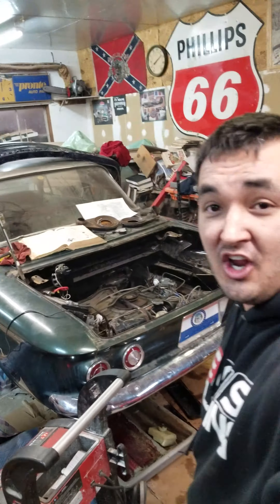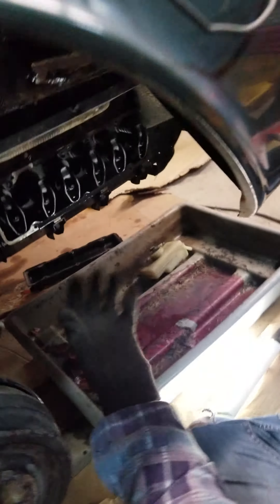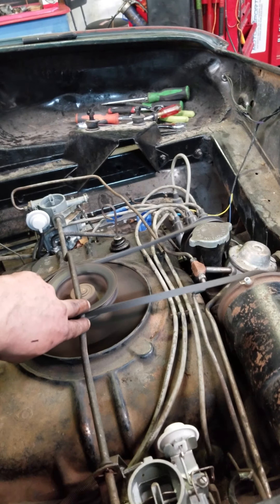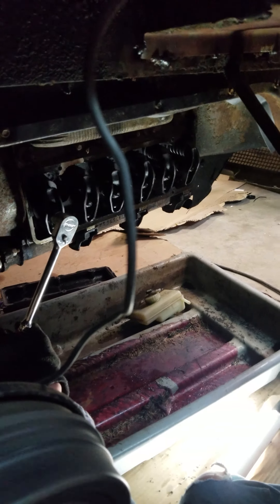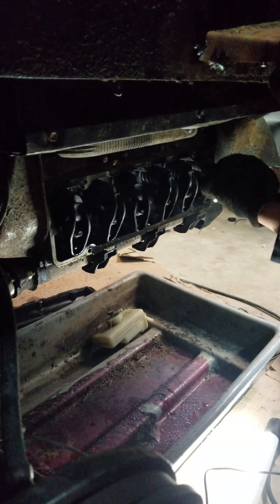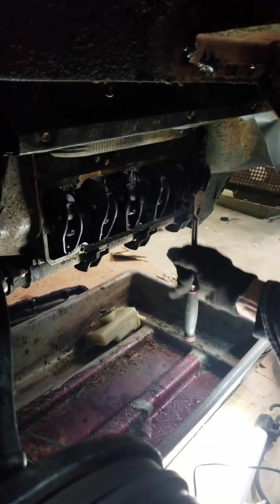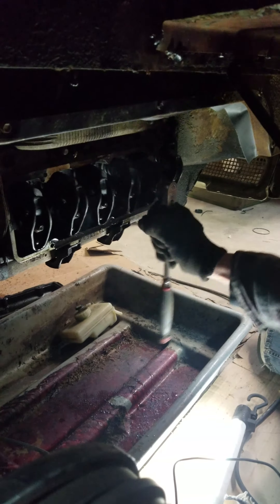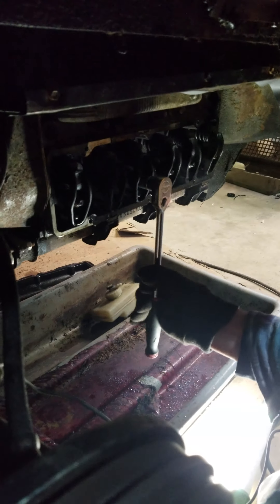Vavle adjustment on 1963 corvair ... Miles ALOT!!